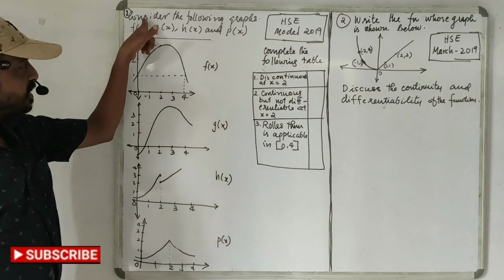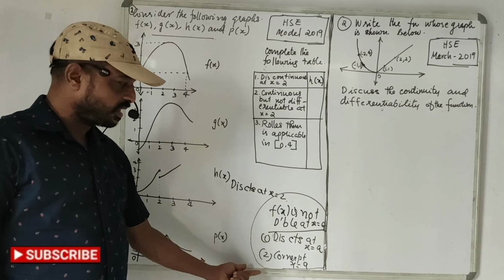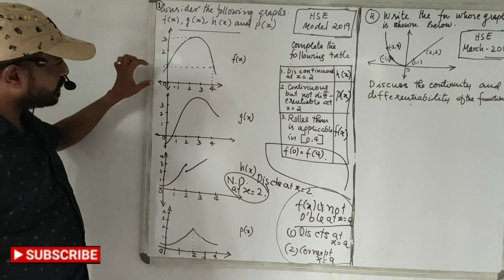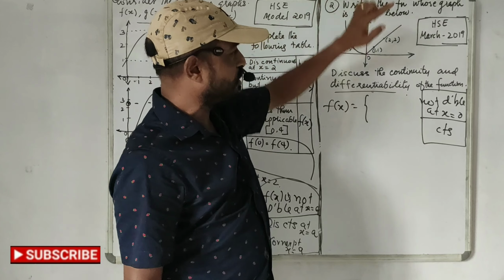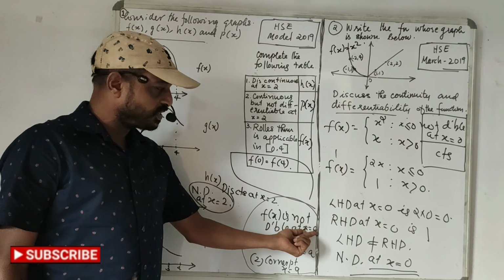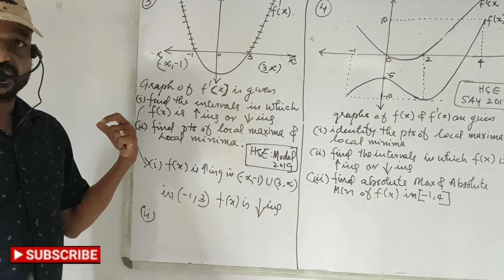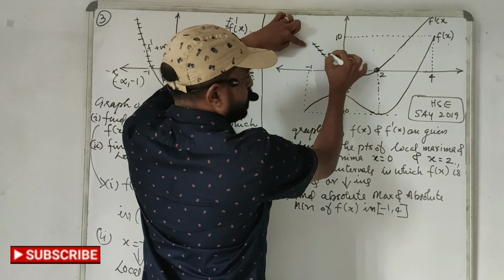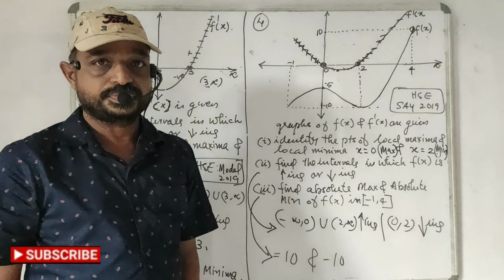+2 // CLASS - 12 // BOARD EXAM QUESTIONS BASED ON GRAPHS ( Differential Calculus )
This video contains some questions based on graphs from differential calculus . This is very important for +2 board exam . Recent board exam questions are answered.